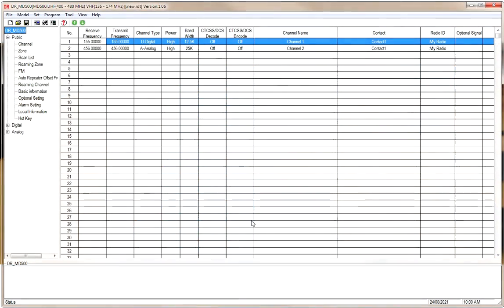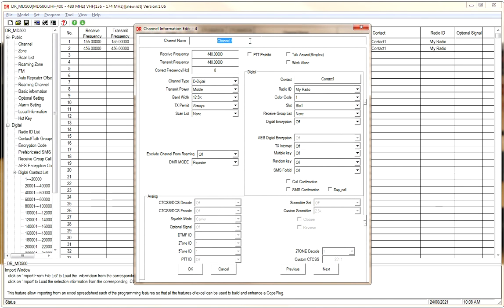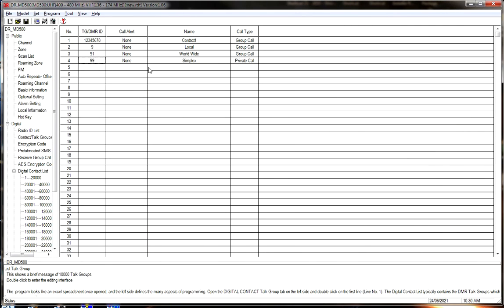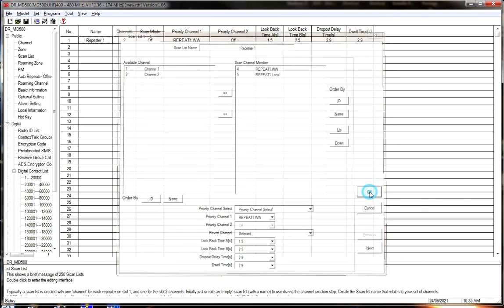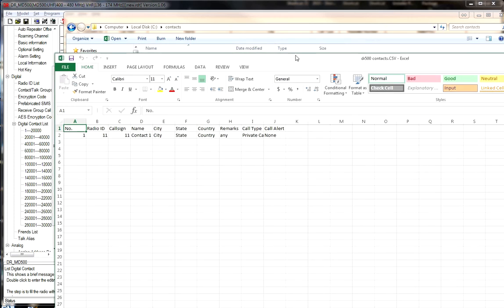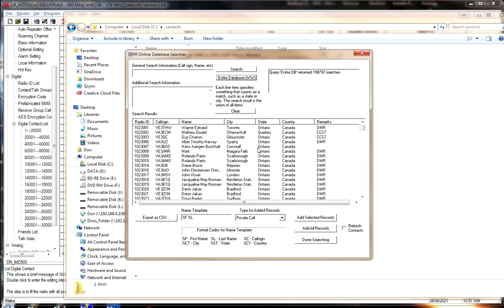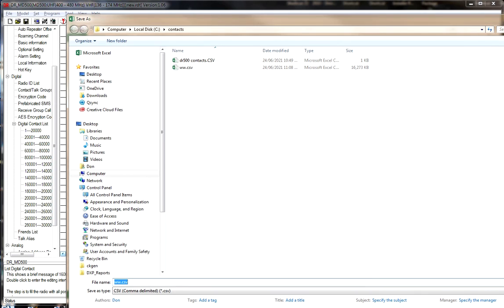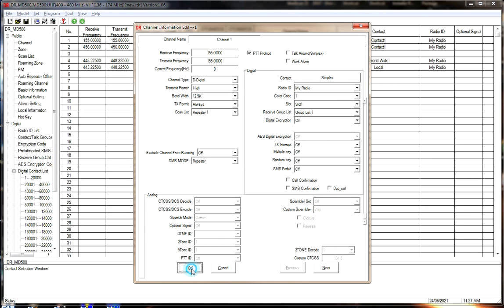Programming the Alinco DR-MD 500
My experience programing the Alinco DR-MD 500 DRM Mobile Radio
DRMD500 Code Plug Software (Program Radio)

Sample Code plug for Central Ontario for the DR-MD500T
includes DMRID contacts WORLD WIDE  as of June 28, 2021already loaded in this file

Note: This sample code plug may also work in the Any Tone Mobile radios

If you have any suggestions or wish to point out any errors, please do so.
73's all!